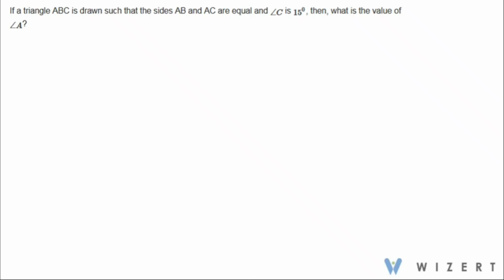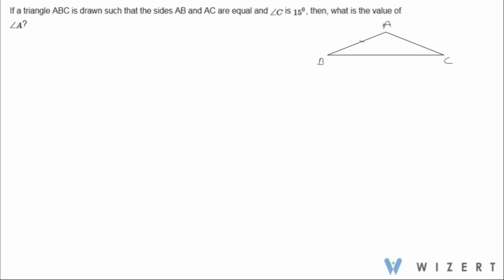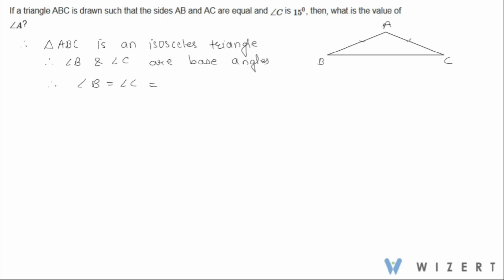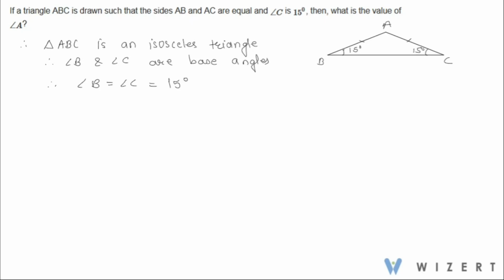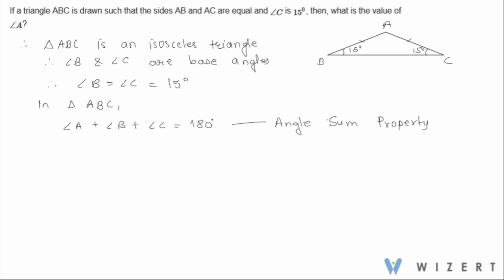Math Geometry video lessons for Grade 5 - Set 1620730340